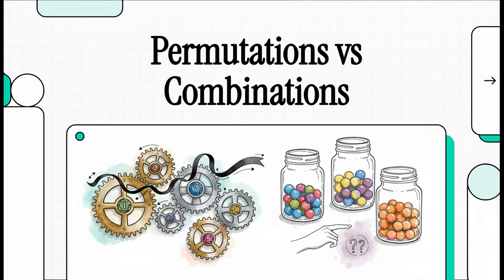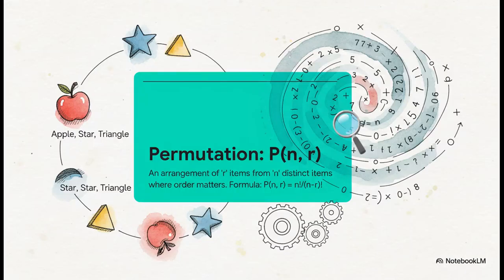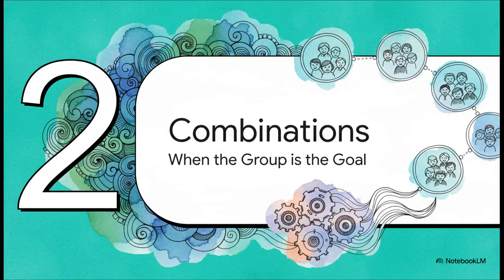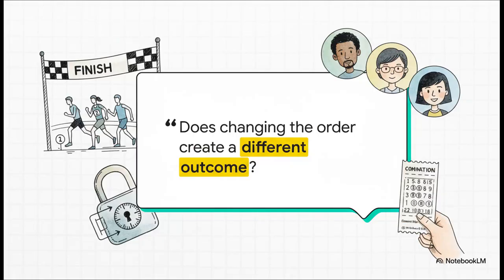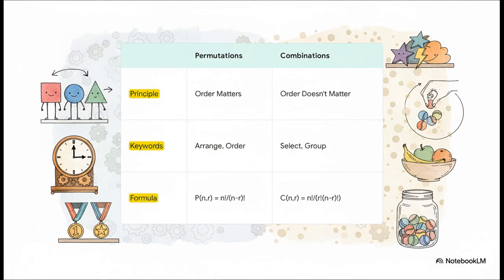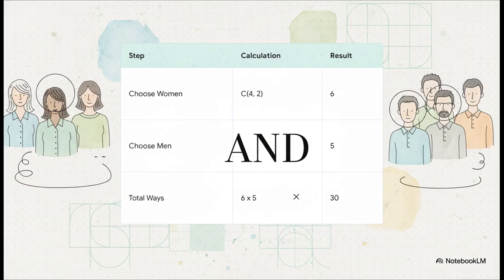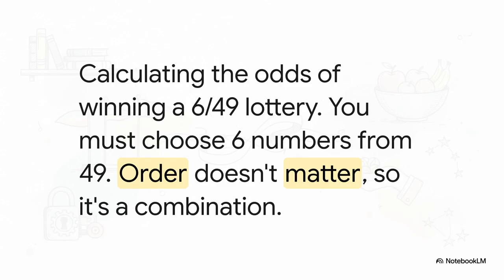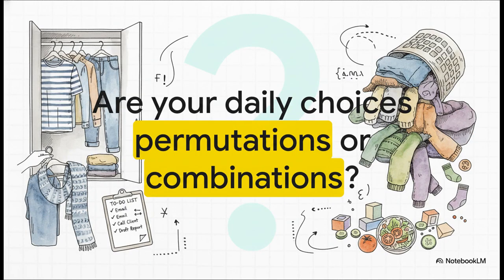Precalculus 20.3: Permutations and Combinations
Permutations and Combinations — Precalculus Study Guide (Section 20.3)

This video provides an educational overview of Permutations and Combinations, covering the key concepts, formulas, and worked examples from our Precalculus course.